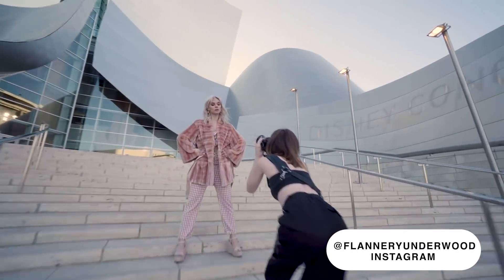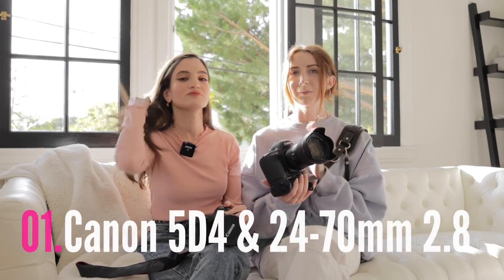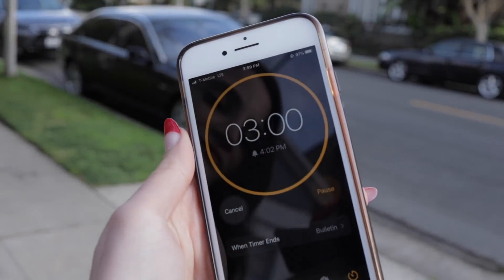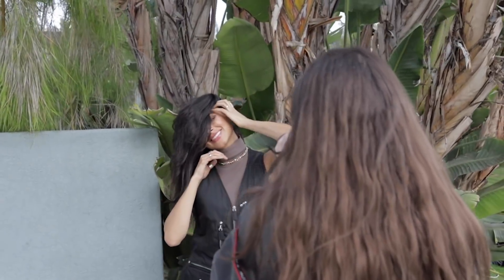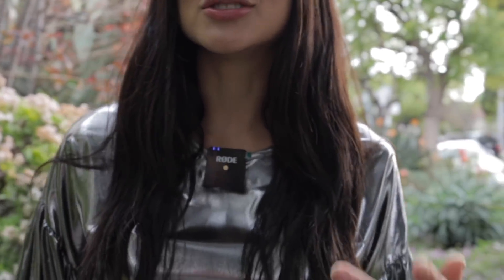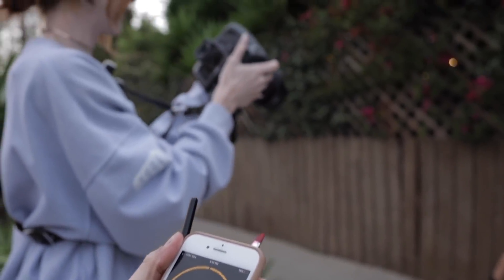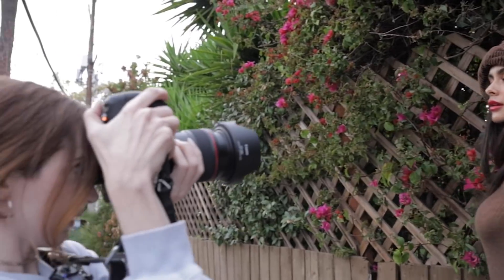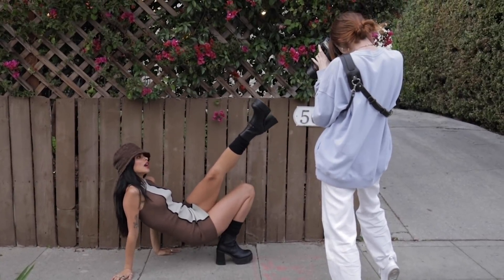Posing A Pro Model in 3 Minutes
We have 3 minutes to pose a professional model! See how we do. NOTE: I filmed a bunch of challenges/videos a few months ago when I was in LA and also some in Detroit. You're probably going to see a few of them come up. Just know it was not filmed during this current situation. With that said, hope you're all staying safe and healthy!!

Thank you Sam for editing the video!

B U Y M Y P R E S E T S